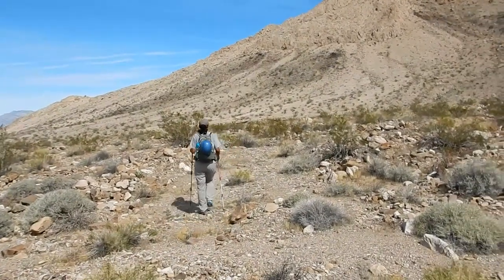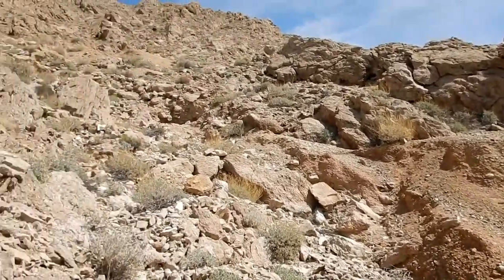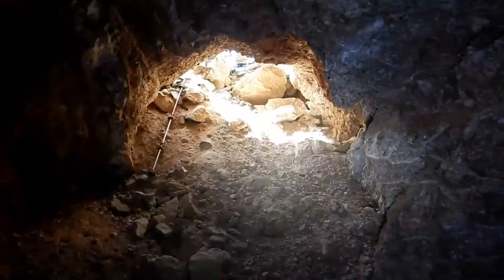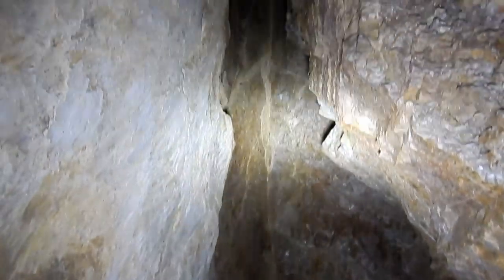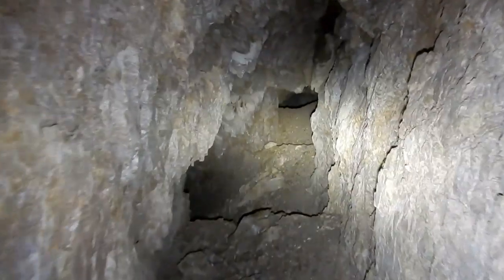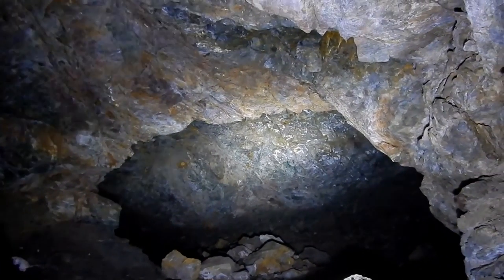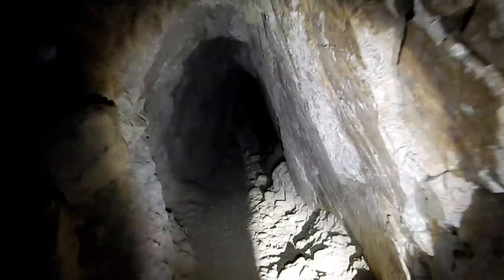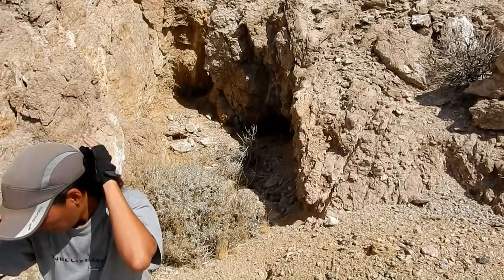Special Find On The Mountain - The Mountain Aire Mine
This abandoned mine exploration finds us in California hiking up a mountain to a waste rock pile, to find the mine that it came from. We end up squeezing through a mostly eroded shut portal to find a colorful mineral vein that winds through the mountain. We follow the twists and turns of the drifts until we find the end of the workings. There were openings both above and below the one we entered, but, we were unable to find a way to access them.